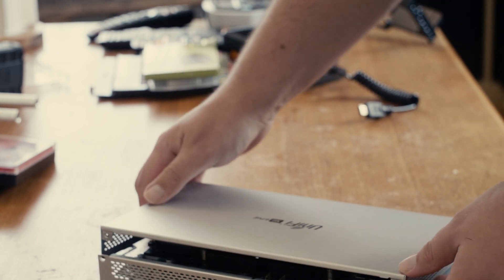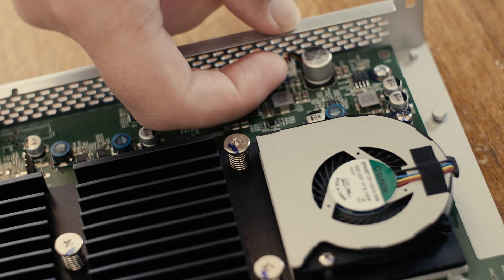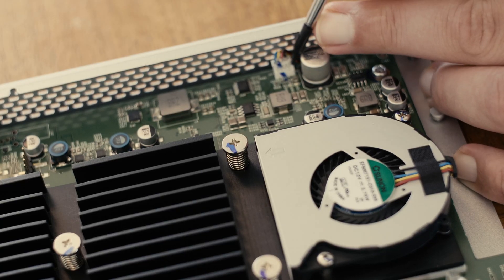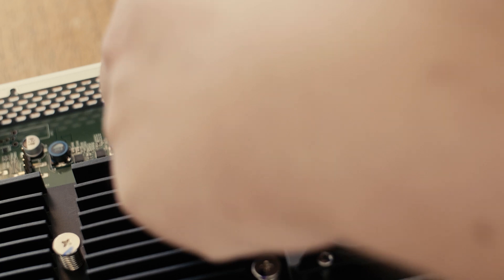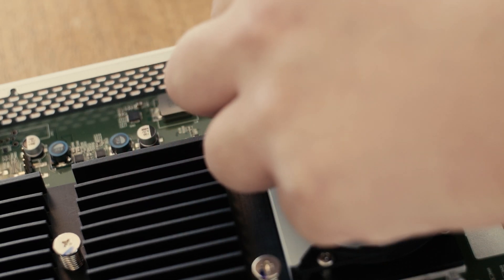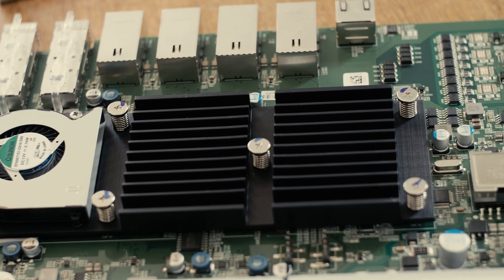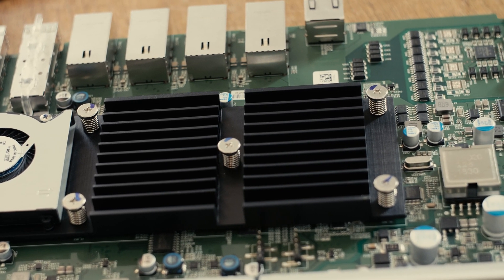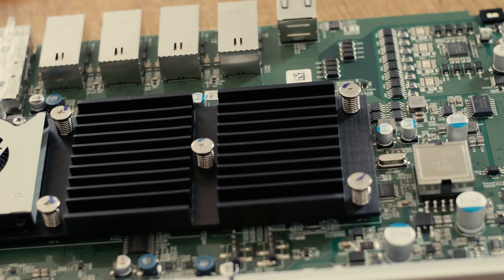UniFi XG-6POE - removing the TERRIBLE fan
Removing the terrible fan from Ubiquiti UniFi US-XG-6POE. Temperatures goes from 49C (120F) to 61C (142F). Removing the fan is trivial and requires no skills nor any unusual tools.

The fan noise is terrible, unsuitable for office or home use. Its blowerstyle fan overpowers any other noise source, including RAID, gaming graphics cards, AOI coolers. It dominates the noise floor and the pitch of its sound is really aggravating. Sound samples at 5:00, not sure if they fully capture how annoying the fan is.

Ubiquiti needs to make a new hardware revision with different cooling solution. Also fan control needs to be added back to their control software. Finally, the firmware probably shouldn't target 48C temperature if they cannot provide sufficient cooling to hit that temperature at reasonable sound levels

Update: switch was stable without fan only when placed over fan-out from computer, effectively cooled by the computer cooling. After changing location to a less cool enclosure, the device experienced intermittent hangs resulting in short periods of packet loss. So YMMV, placement affects if the switch operates as expected without cooling.